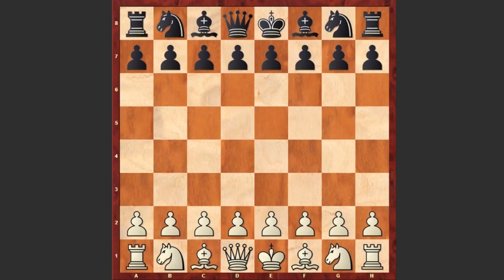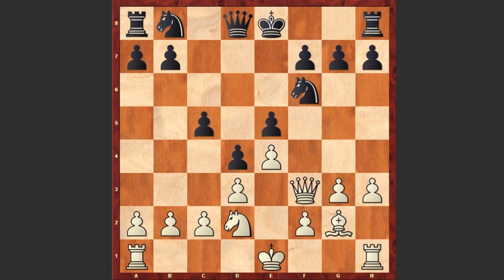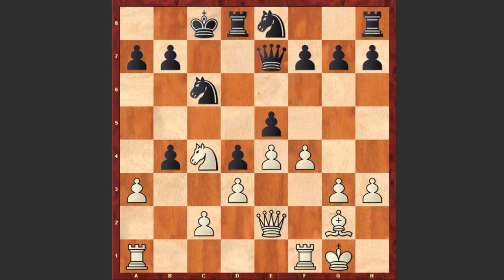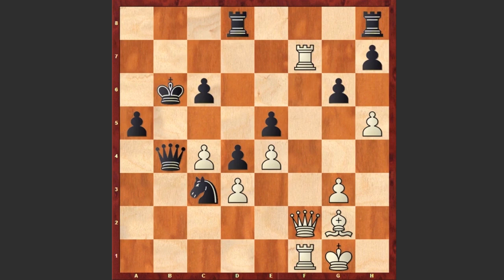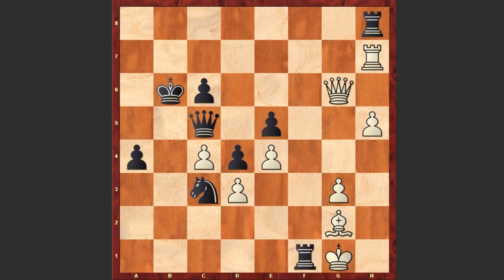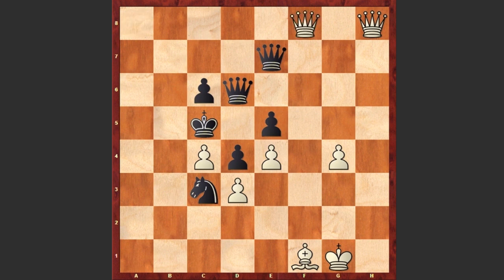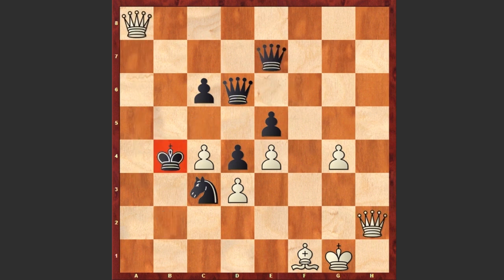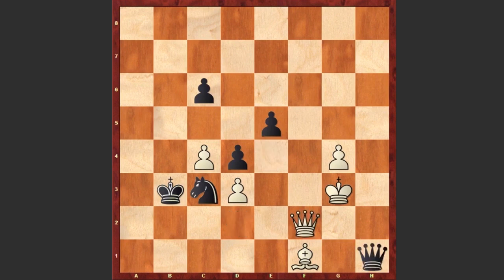Fischer vs Petrosian: The Immortal Game Of Four Queens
Robert James Fischer vs Tigran Vartanovich Petrosian
Bled-Zagreb-Belgrade Candidates (1959), Bled, Zagreb & Belgrade YUG, rd 16, Oct-04
Caro-Kann Defense: Two Knights Attack. Mindeno Variation Exchange Line (B11)
1. e4 c6 2. Nc3 d5 3. Nf3 Bg4 4. h3 Bxf3 5. Qxf3 Nf6 6. d3 e6 7. g3 Bb4 8. Bd2 d4 9. Nb1 Bxd2+ 10. Nxd2 e5 11. Bg2 c5 12. O-O Nc6 13. Qe2 Qe7 14. f4 O-O-O 15.a3 Ne8 16. b4 cxb4 17. Nc4 f6 18. fxe5 fxe5 19. axb4 Nc7 20. Na5 Nb5 21. Nxc6
bxc6 22. Rf2 g6 23. h4 Kb7 24. h5 Qxb4 25. Rf7+ Kb6 26. Qf2 a5 27. c4 Nc3 28.Rf1 a4 29. Qf6 Qc5 30. Rxh7 Rdf8 31. Qxg6 Rxf1+ 32. Bxf1 Rxh7 33. Qxh7 a3 34.h6 a2 35. Qg8 a1=Q 36. h7 Qd6 37. h8=Q Qa7 38. g4 Kc5 39. Qf8 Qae7 40. Qa8 Kb4 41. Qh2 Kb3 42. Qa1 Qa3 43. Qxa3+ Kxa3 44. Qh6 Qf7 45. Kg2 Kb3 46. Qd2 Qh7 47.
Kg3 Qxe4 48. Qf2 Qh1
 1/2-1/2